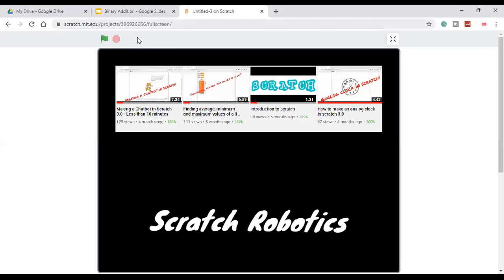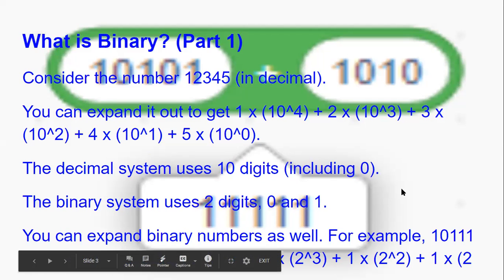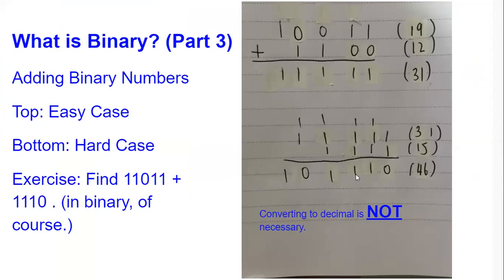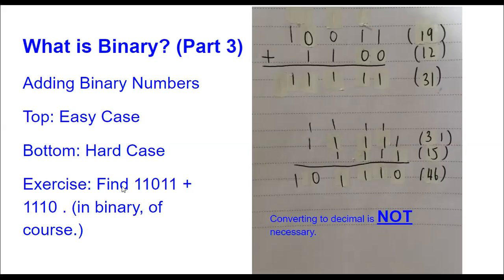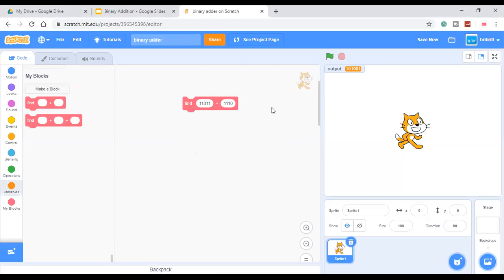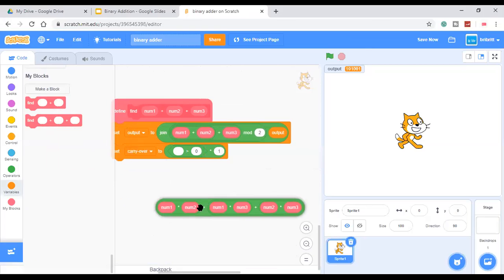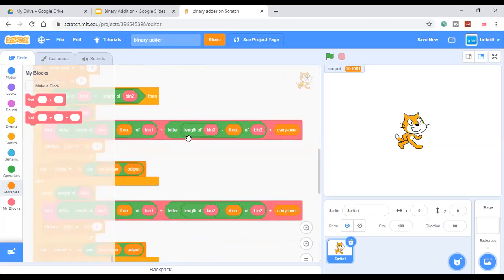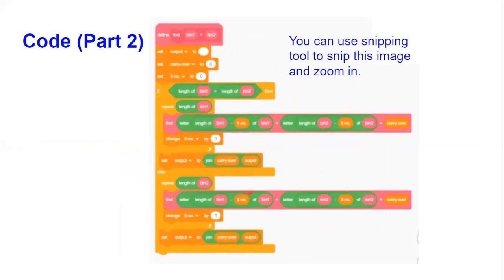Scratch Tutorial: Binary Addition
Binary Numbers! Well, computers use them for adding decimal numbers, but there is no function in Scratch that adds two binary numbers, unless you do it on your own. How do you add two binary numbers? Comment your answers for the two exercises.
0:00 Binary Addition - Intro (Along with Some News)
0:25 Agenda for the Video
0:36 First, what is Binary?
1:49 Adding Binary Numbers (Using Pen and Paper)
2:55 Now, the Project! (Project Overview)
3:21 Demonstration of the Binary Adder
3:53 Code of the Binary Adder
5:49 Snapshot of the Code